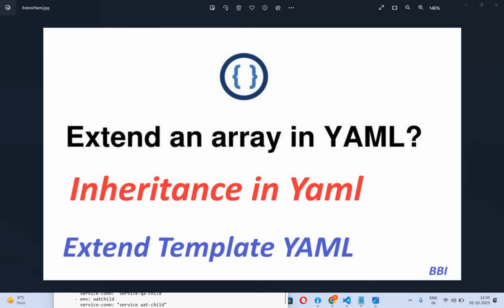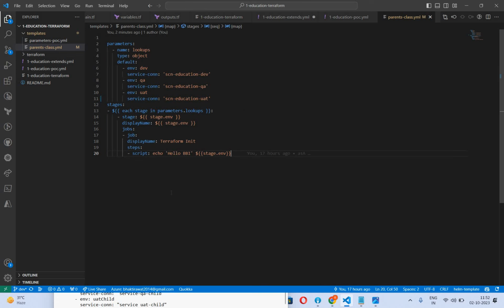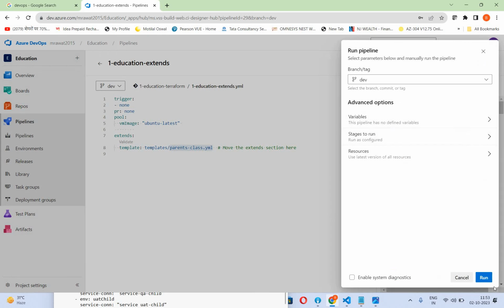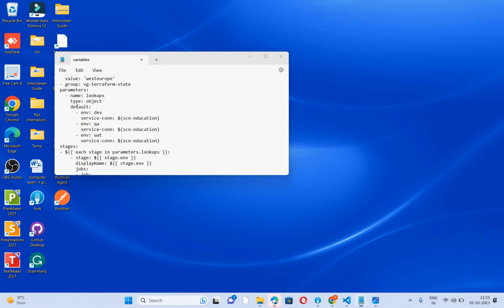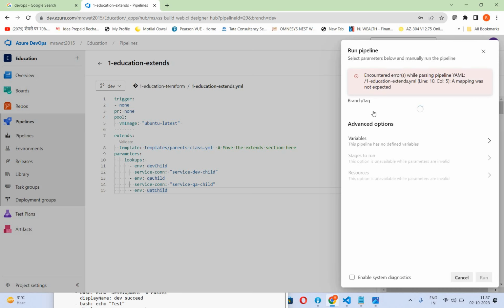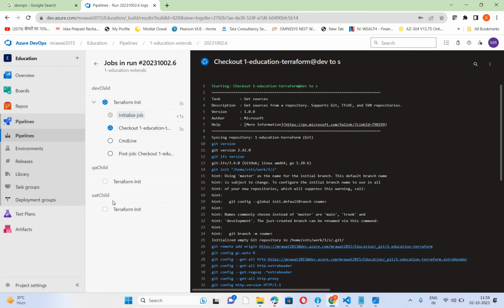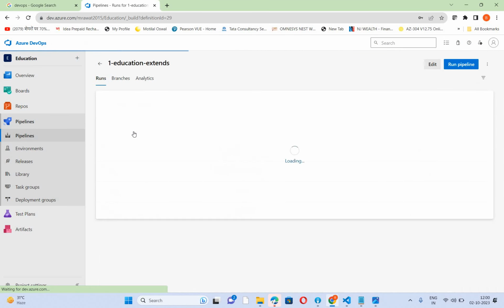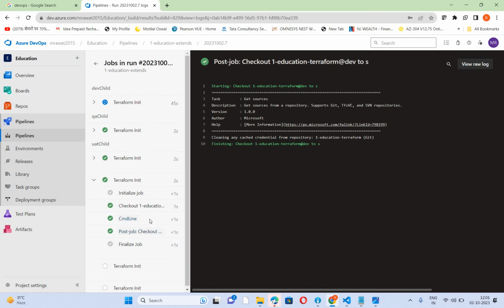5. Extend an array/Object in YAML | Inheritance in YAML | Extend Template YAML in Azure DevOps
How to extend an array or Object in YAML?
How to perform an inheritance in YAML?
How to extend Template YAML in Azure DevOps?